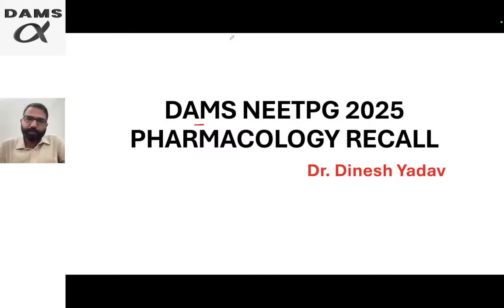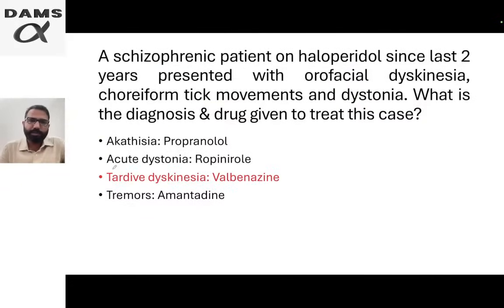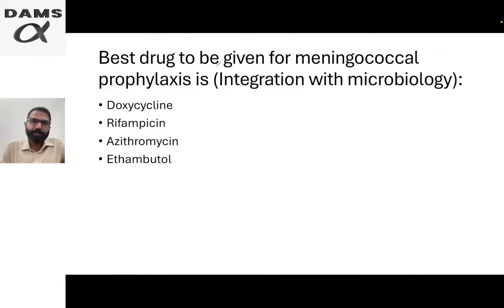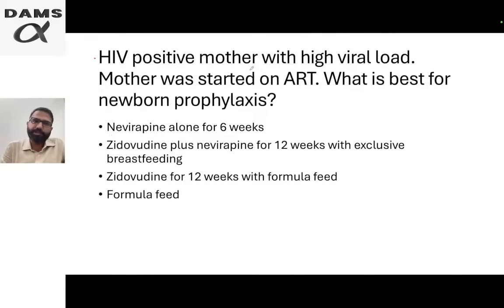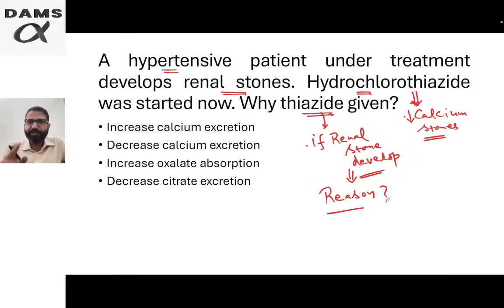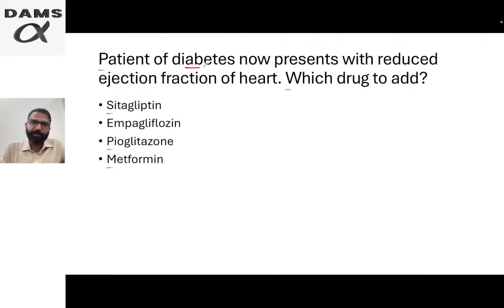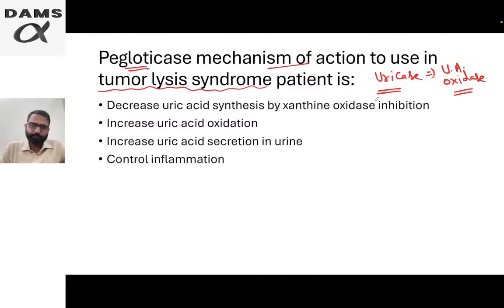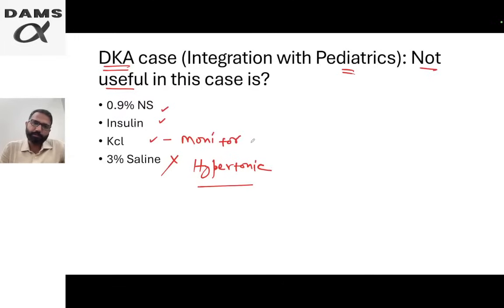NEETPG August 2025 Recall | Pharmacology by Dr. Dinesh Yadav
Get the DAMS Free (Pharmacology) Practise PDF based on PYQs